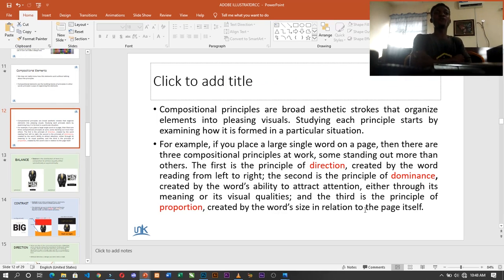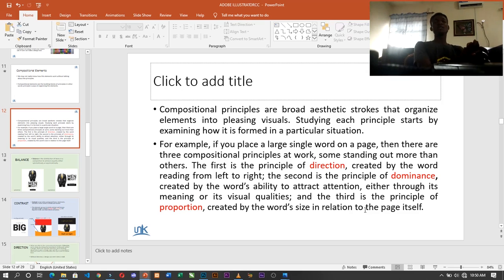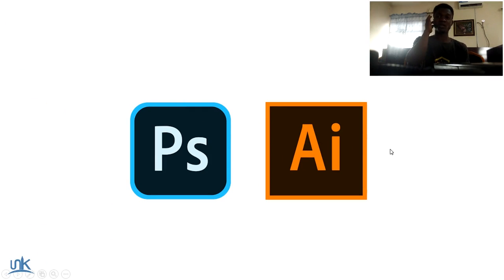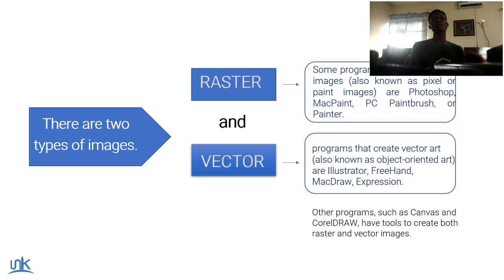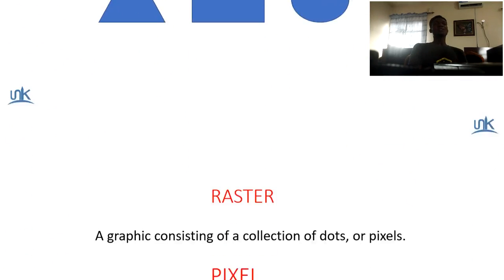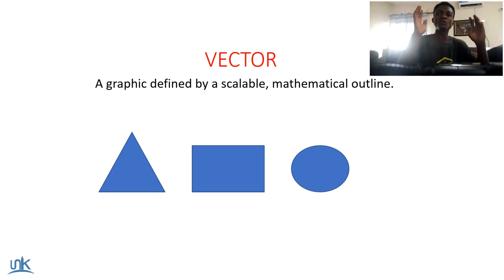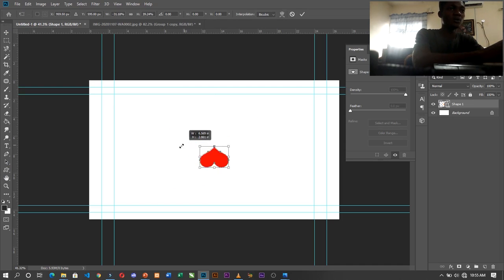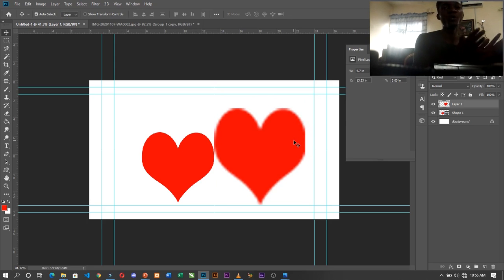DIFFERENCES BETWEEN RASTER AND VECTOR IMAGES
Hi guys! welcome to Unik Creative.
In this video I'll be showing you some basic principles of design and difference between Raster and Vector Images.
Join my Graphic Design Training platform to learn more about graphic design and how to effectively create a pleasing and smart design using Adobe Illustrator and Photoshop.